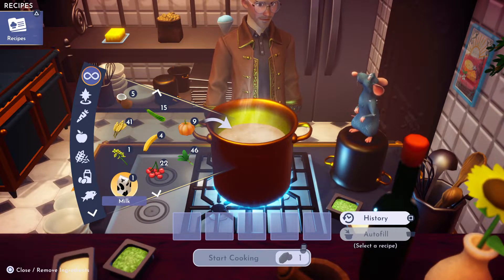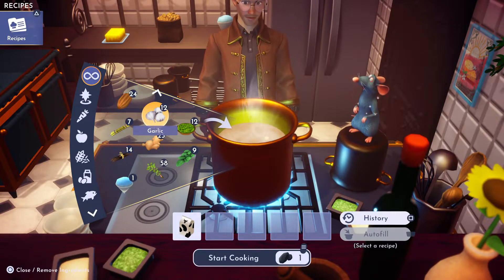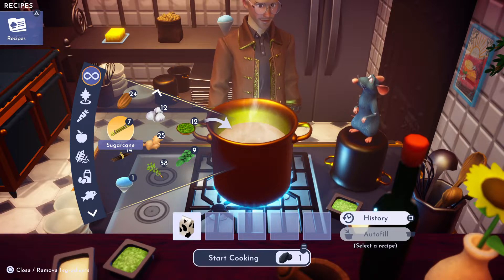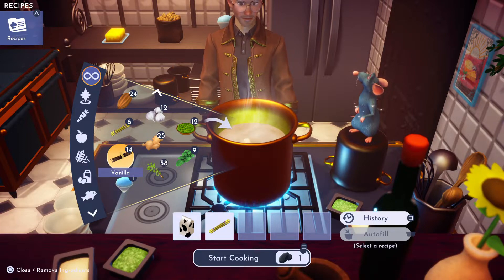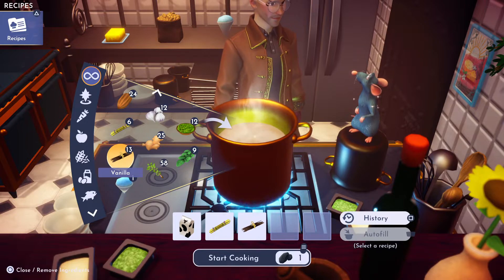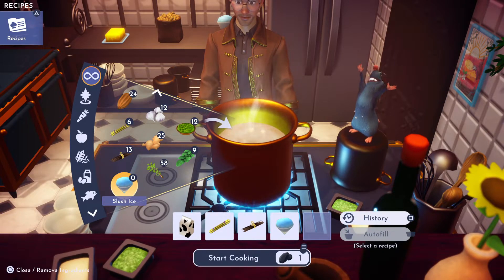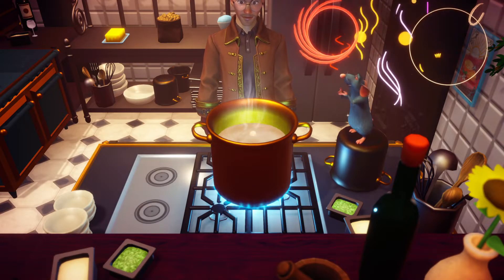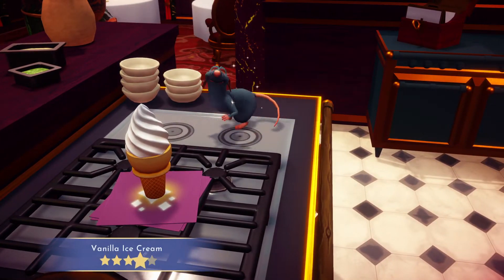Disney Dreamlight Valley: How to Make Vanilla Ice Cream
On today's Greymane's Dreamlight Cooking Show: How to make Vanilla Ice Cream!